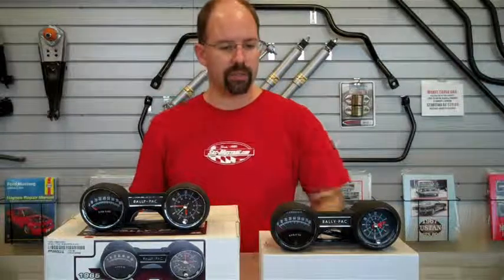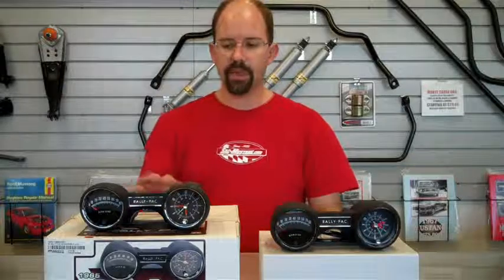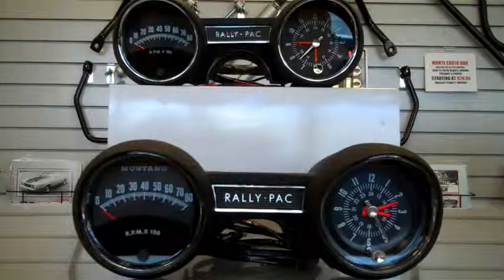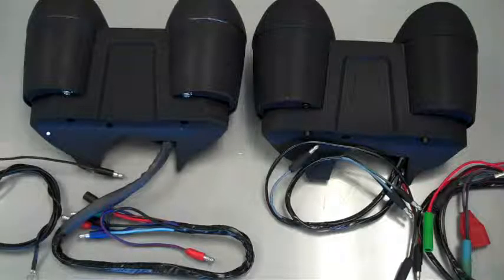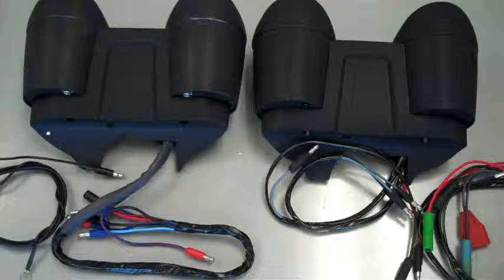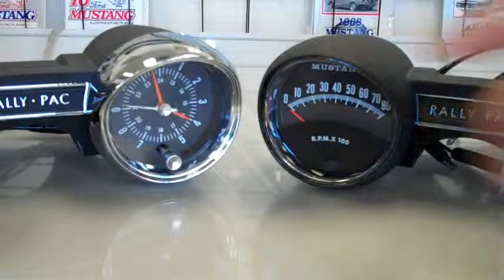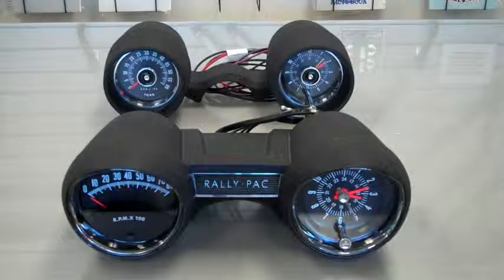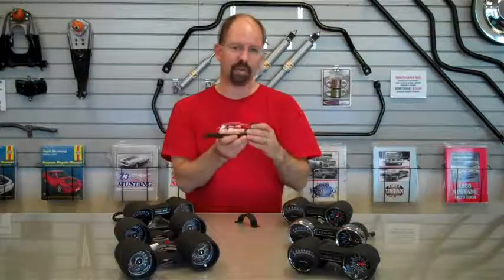Rally Pacs for Classic Mustangs at Sac-Mustang.com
A short little video covering the different versions of Rally Pacs available at Sacramento Mustang